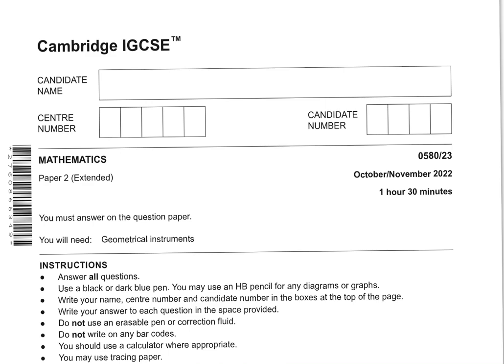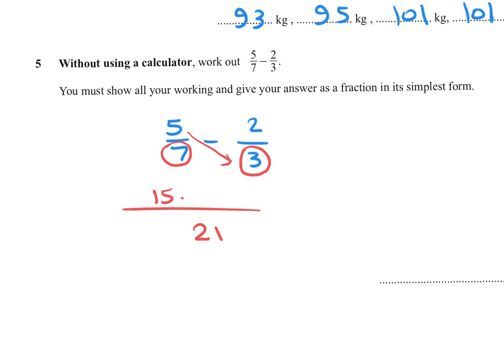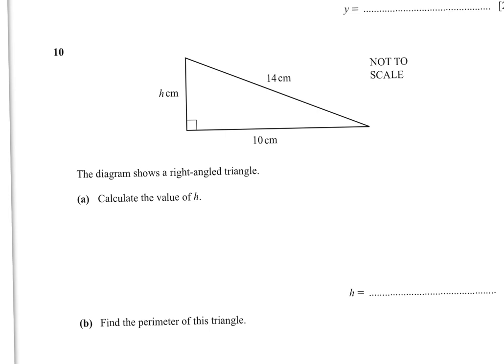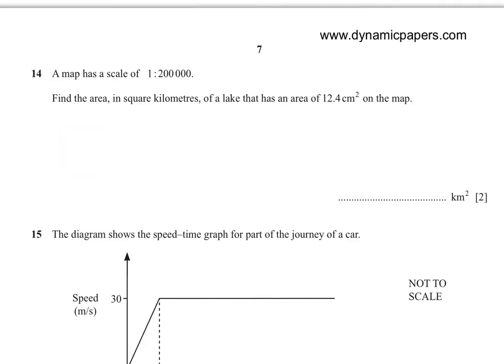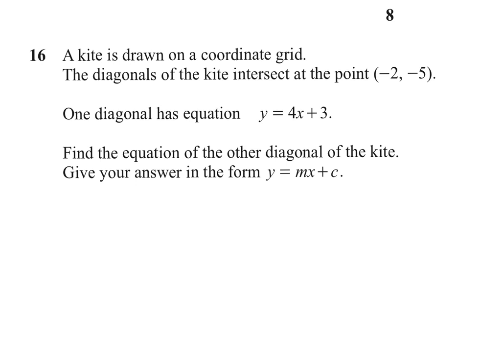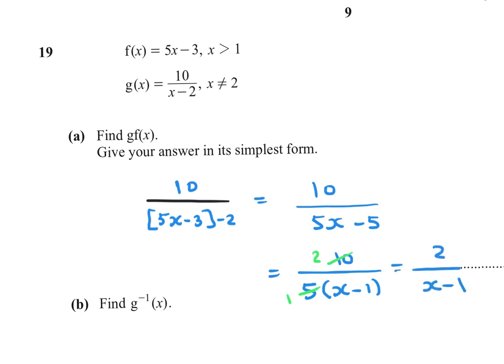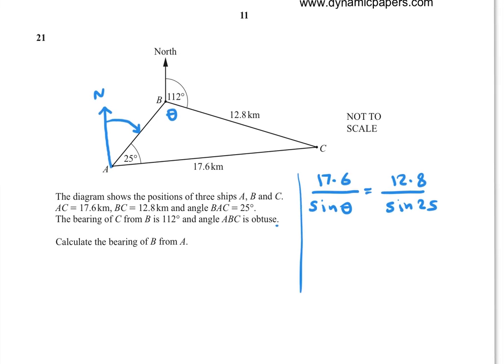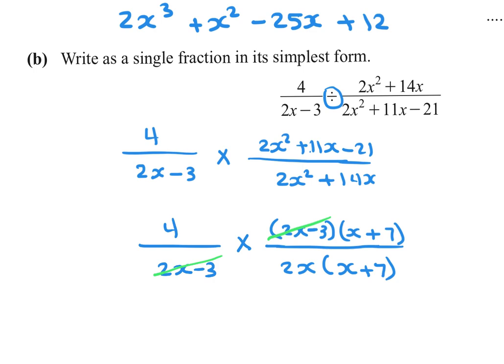0580 oct nov 2022 paper 23